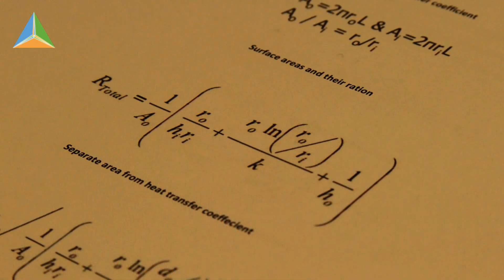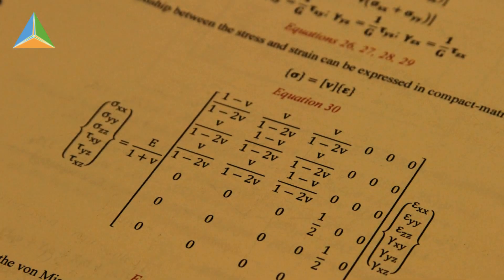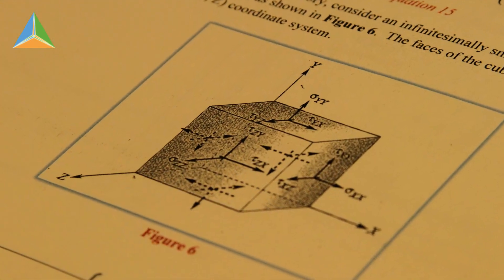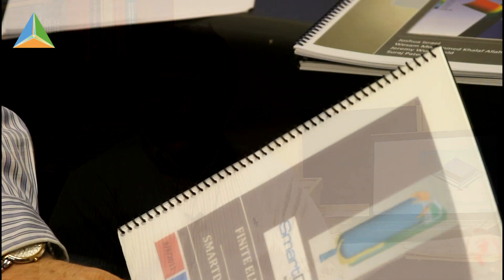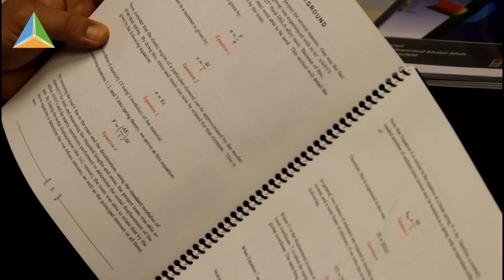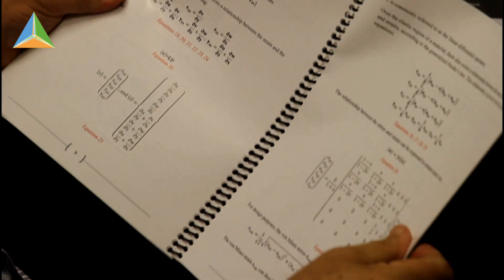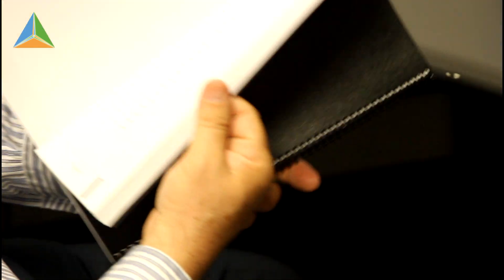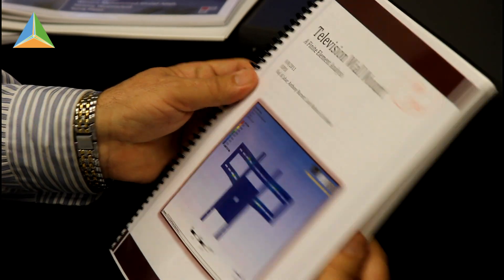Finite Element Analysis | Mechanical Engineering